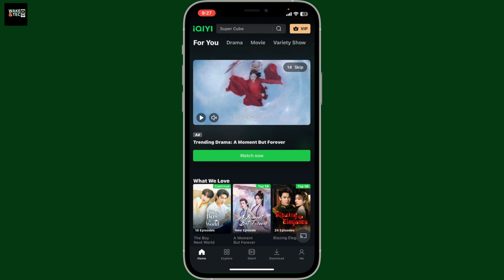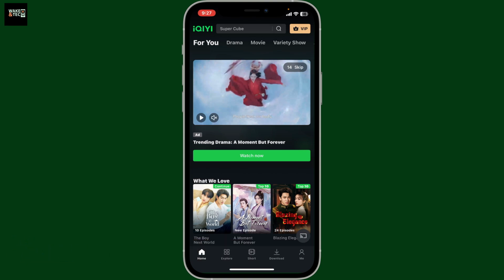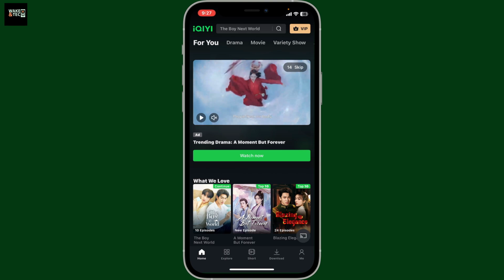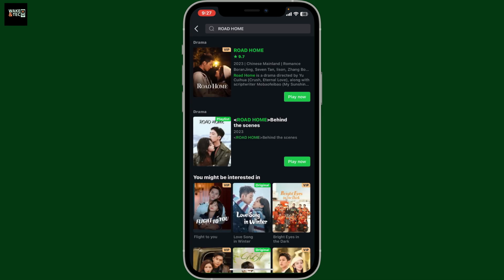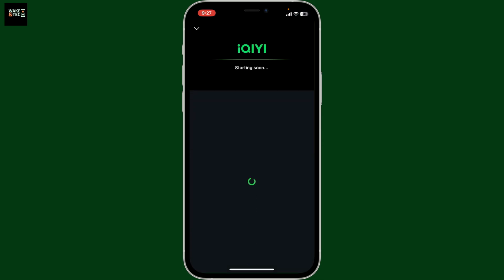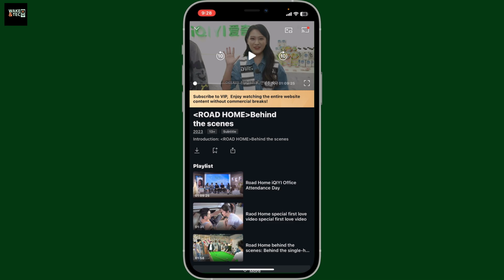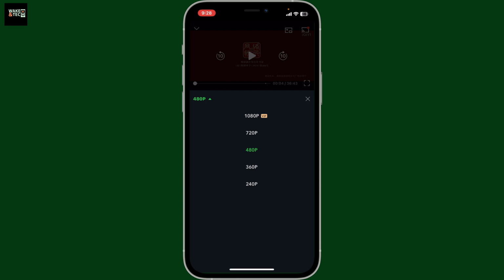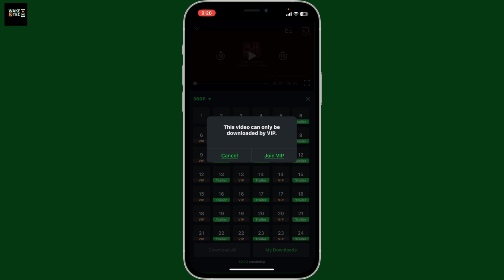How to Download Videos on iQIYI for Offline Viewing?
Want to watch your favorite shows and movies on iQIYI without an internet connection? 📲 In this step-by-step tutorial, I'll show you how to download videos for offline viewing on iQIYI so you can enjoy them anytime, anywhere! 🎬✅